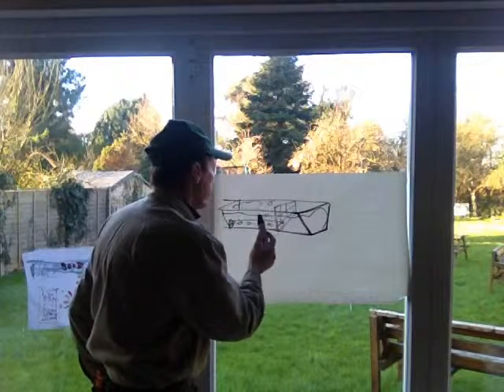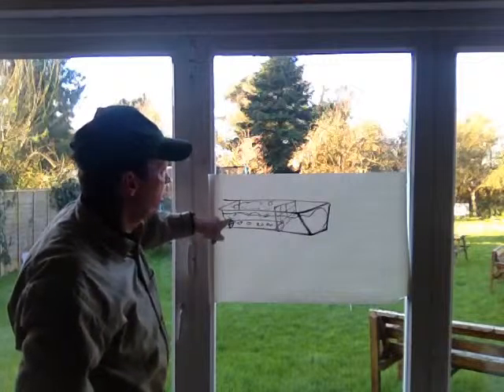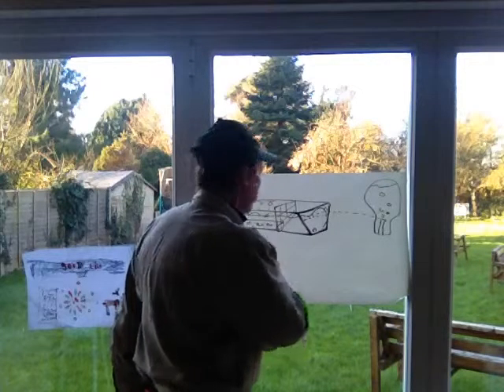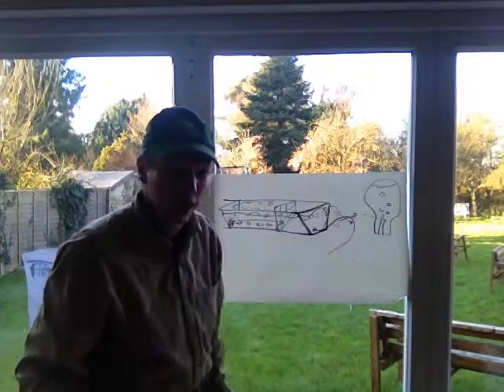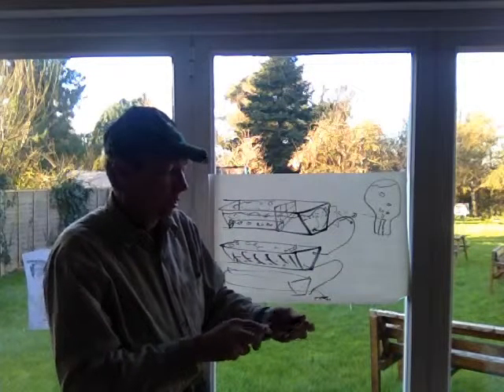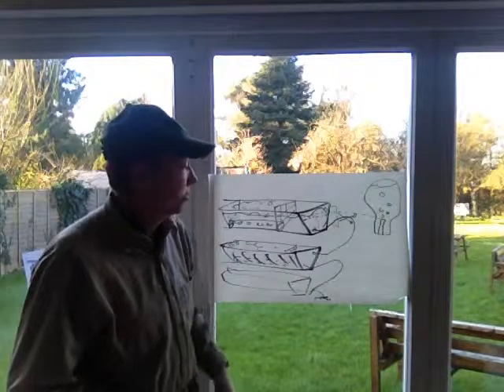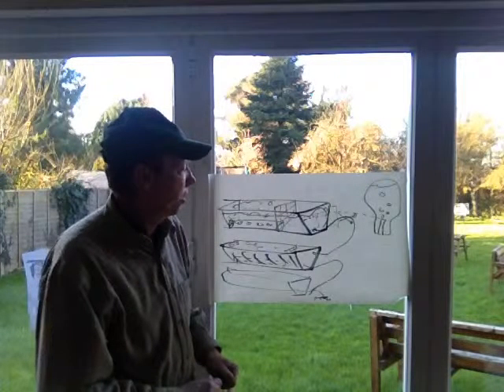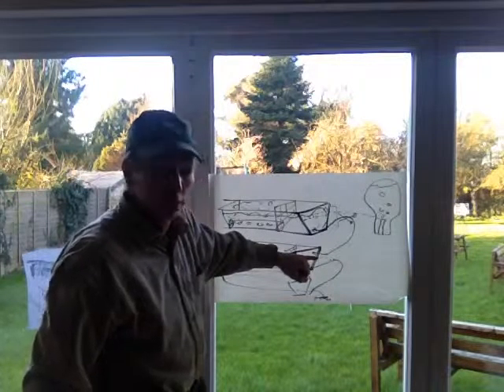Flood and drain gutter garden explained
Gutter garden -- flood and drain. How it works. How to build. Key design aspects to make my gutter garden work.

Key parts are the bottle and how it repairs to the siphon system.

Here is what it look like